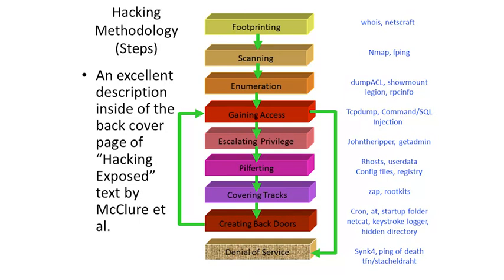7Hacking Methodology University of Colorado System Coursera